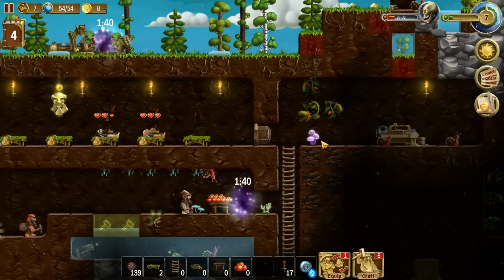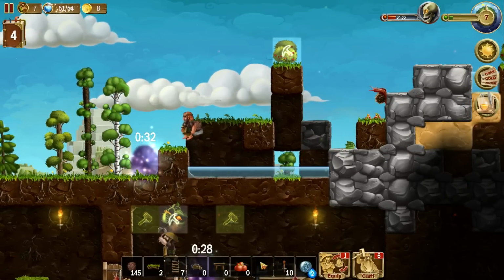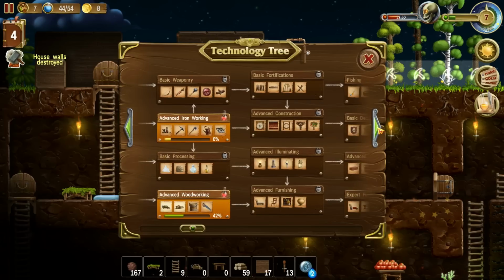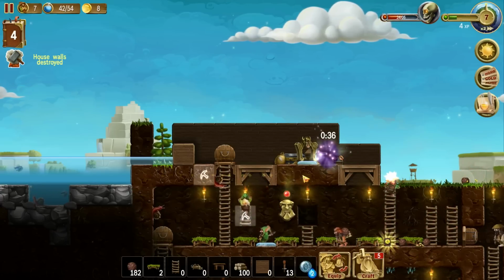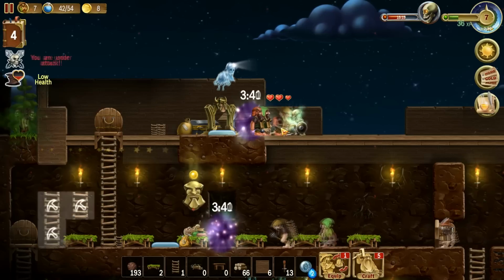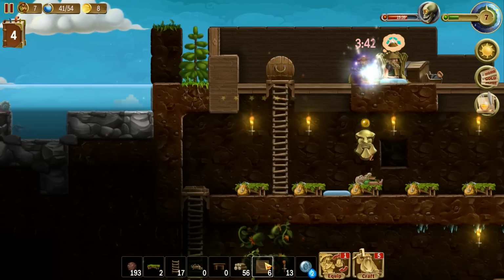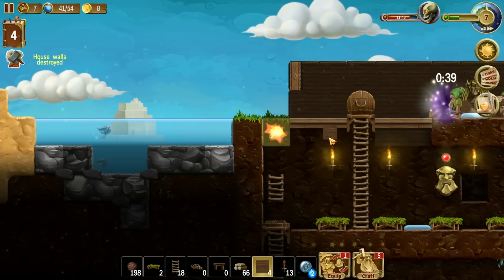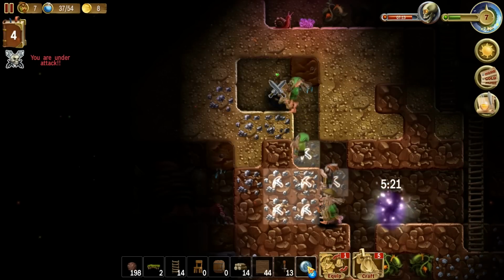Craft The World Gameplay / Let's Play (S-1) -Part 4- "Wood Walls"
Craft The World Key Game Features:

GOD-SIMULATION
You control a tribe of dwarves in Craft The World by giving them commands to dig in certain places, attack enemy creatures, and build houses and other structures. You'll need to provide your dwarves food and clothing, as well as help them with magic when fighting against other inhabitants of the world. You start the game with one dwarf and gain additional dwarves as your experience level increases.

SANDBOX GAME
Each game level has many layers of earth to explore, from the sky down to boiling subterranean lava. The level is randomly generated as an island, restricted by natural boundaries: oceans on the edges, lava beneath it, and the sky above. Other features include day and night and changing weather conditions. The worlds differ in size, humidity, temperature, terrain, and flora and fauna. Abandoned halls and rooms with treasure are hidden somewhere deep within the islands.

CRAFTING
One feature of the game is a user-friendly system of recipes for crafting. The recipes are organized and easily accessible. You can craft dozens of different items: building blocks for houses, furniture, decorations, weapons, armor, ammunition, and food for your dwarves.

RTS
At the outset you find the recipes for basic tools and items, and build a small house with places to sleep and eat. Then, the size of the tribe increases and catches the attention of other inhabitants of the world. Most of them are night creatures and dwell underground. The worlds are full of fantasy creatures like zombies, skeletons, goblins, beholders, ghosts, giant spiders, and others. Some of them pay little attention to the dwarves, as long as the dwarves do not come into their field of vision. Others gather into quite large groups and try to break into the dwarves’ residence.

TOWER DEFENSE
Especially dangerous are the waves of monsters that appear from time to time from portals. So, do not neglect to build a safe haven with strong walls and numerous trapdoors, cells, firing towers, and secret passageways.

MAGIC
As a divine being, you possess various spells. You can speed up the movement of the dwarves, open small portals, illuminate dark caves to scare away monsters, evoke natural magic in the form of rain or tree growth, hurl fireballs at the monsters’ heads, and find useful resources and hidden rooms underground, thereby helping to speed up resource extraction, exploration of the world, and the population growth of your assistants.
There are tons of great websites out there to help with tutorials, guides, resources and general gameplay tips for Craft The World. Check these sites out here:

You can download Craft The World from one of the following official websites.

Is Craft The World a good game? Or should you pass?